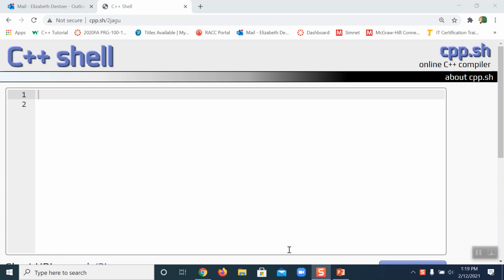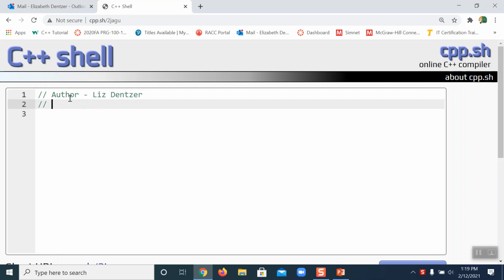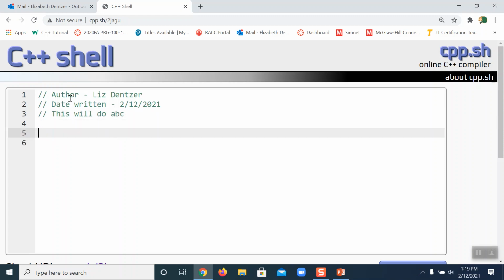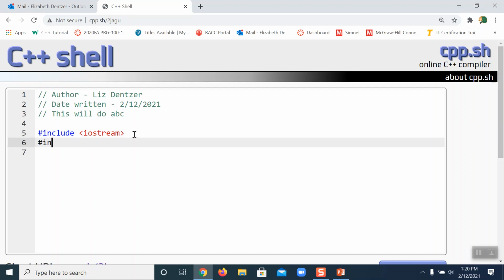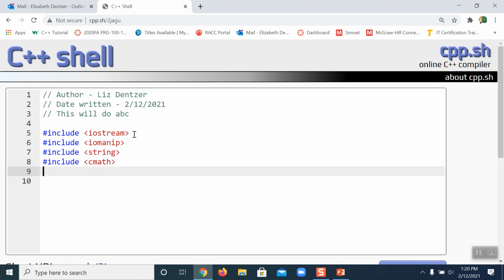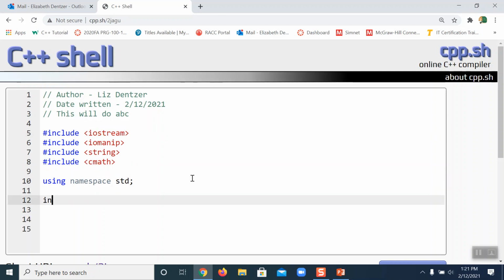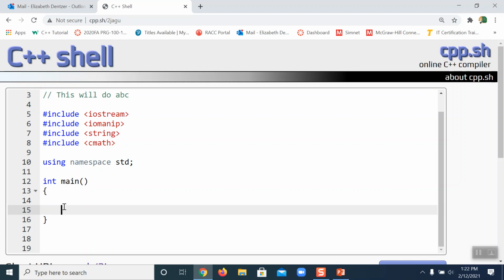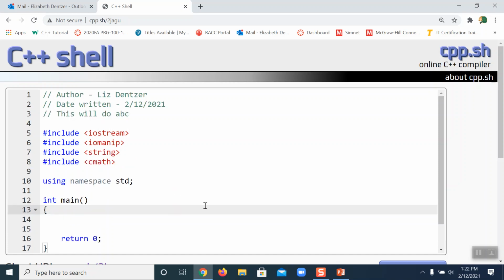How to create a C++ shell